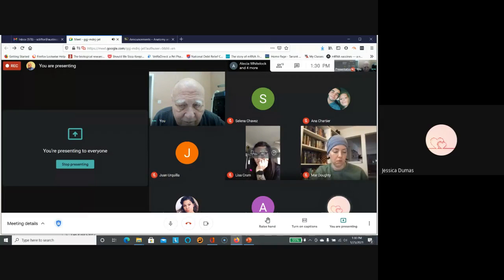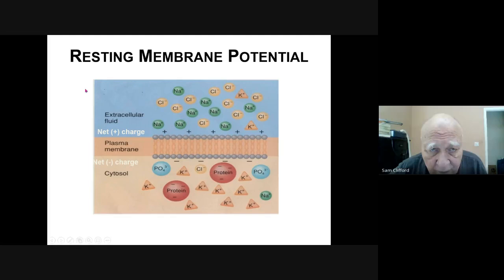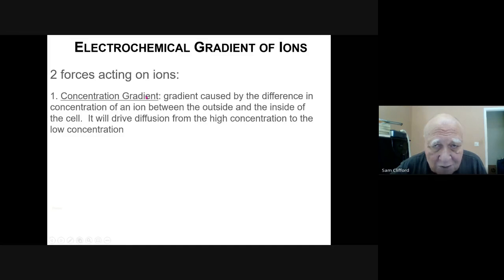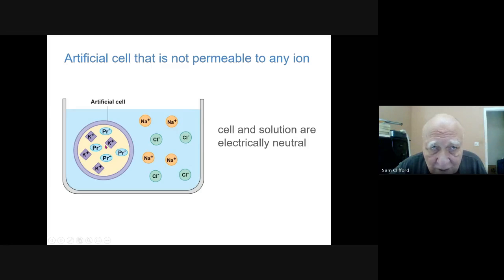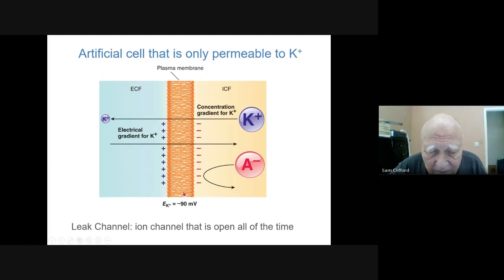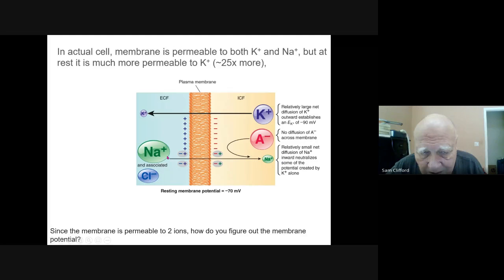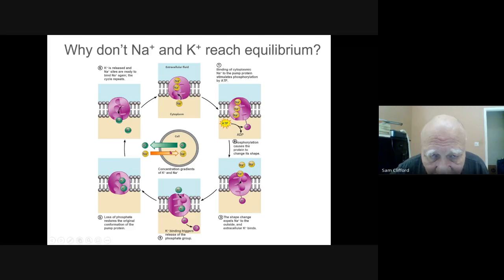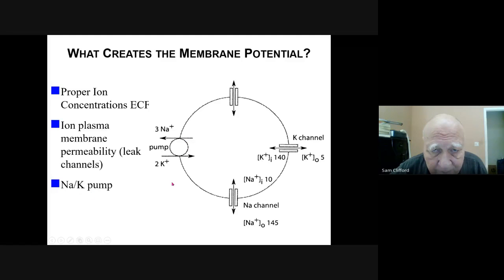ggj mdnj jet 2021 01 25 at 11 30 GMT 8